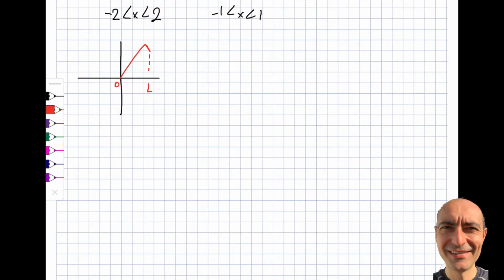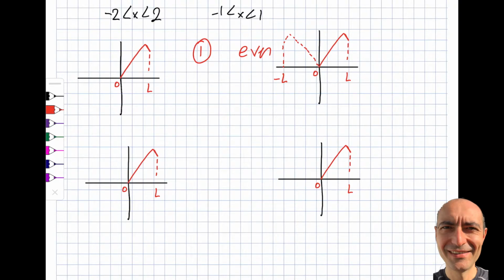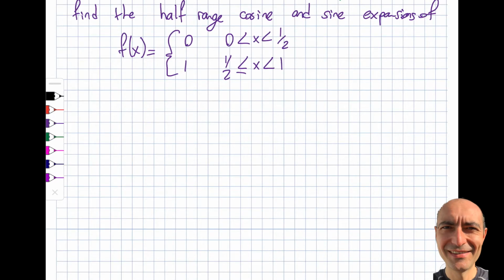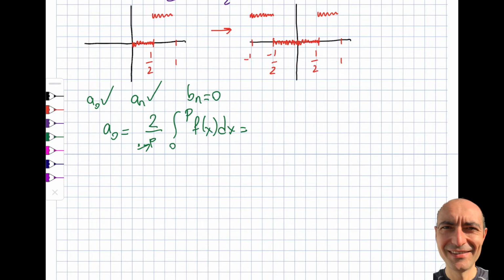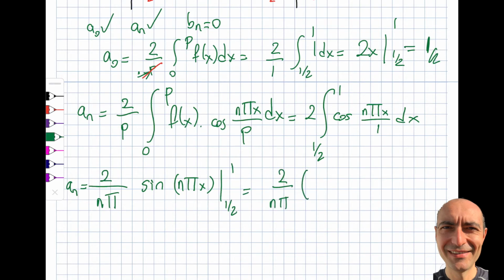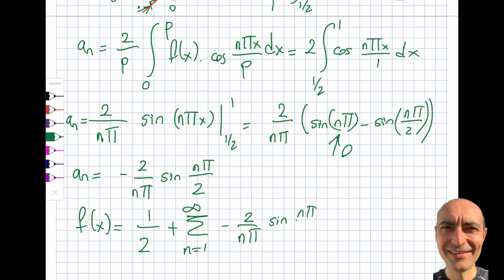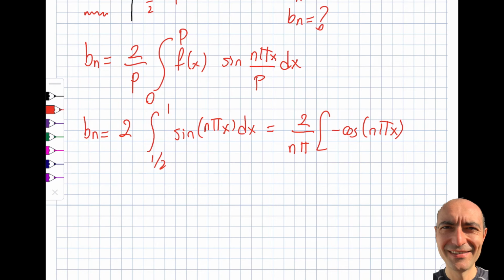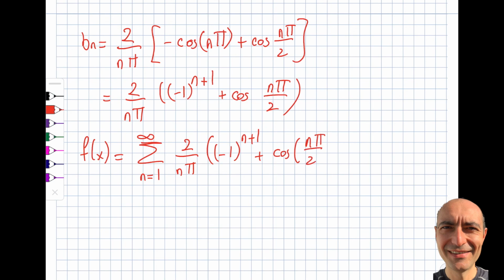Fourier Cosine and Sine Series - 4.9 - Part 3 of 3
We derived and discussed the Fourier Cosine and Sine series expansion and solved example problems in the last two segments. In this particular segment, we discuss the three Fourier cosine and sine expansion options for a not symmetric interval (half range expansion), namely, even, odd, and translate and solve an example problem. This material is based upon work supported by the National Science Foundation under Grant No. 2019664. Any opinions, findings, and conclusions, or recommendations expressed in this material are those of the author and do not necessarily reflect the views of the National Science Foundation.